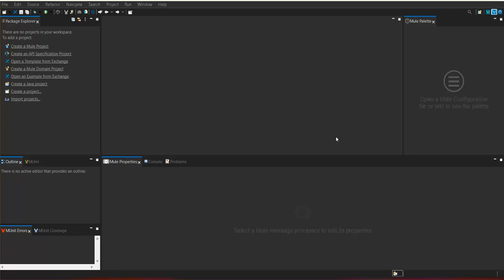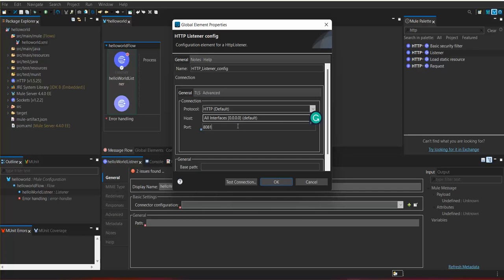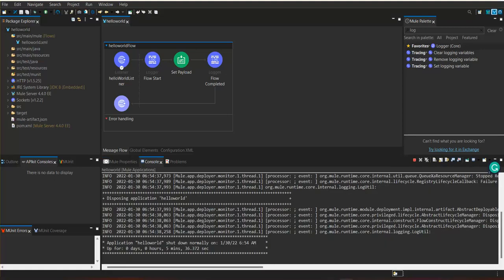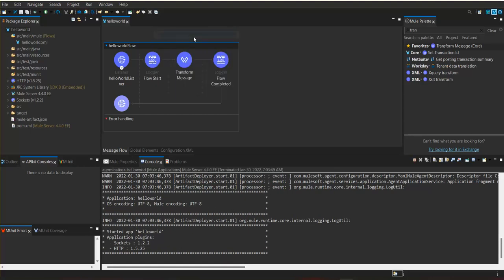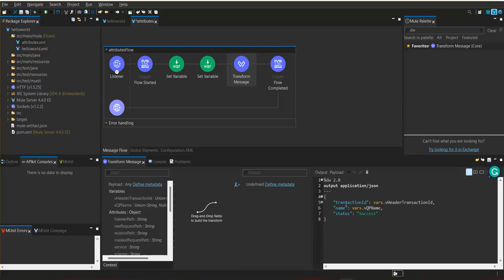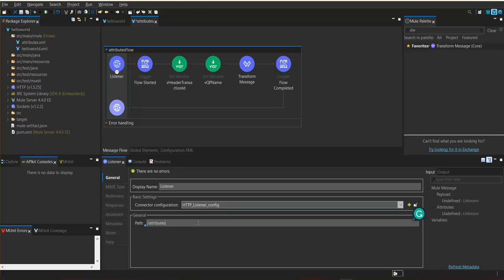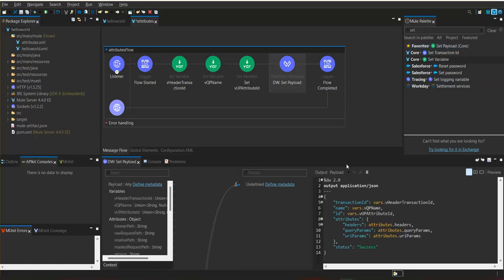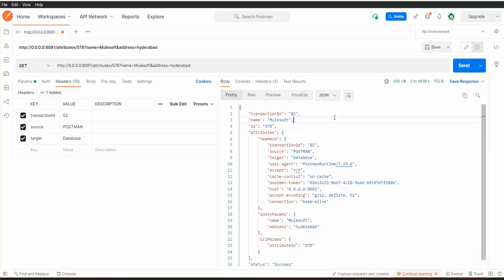P1-S5|@MuleMulesoft Tutorial|How to Build Mule Helloworld API| Build your Mulesoft First API